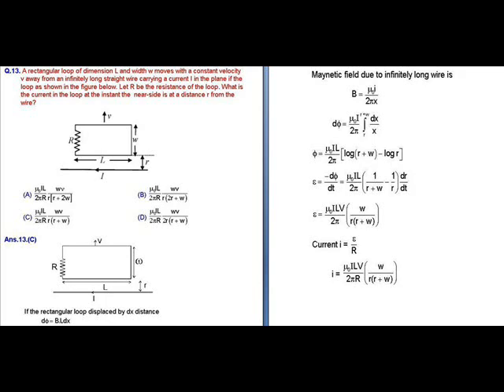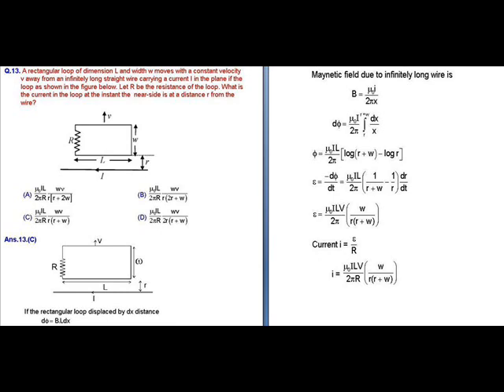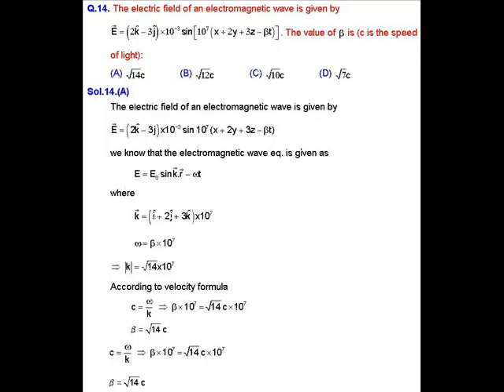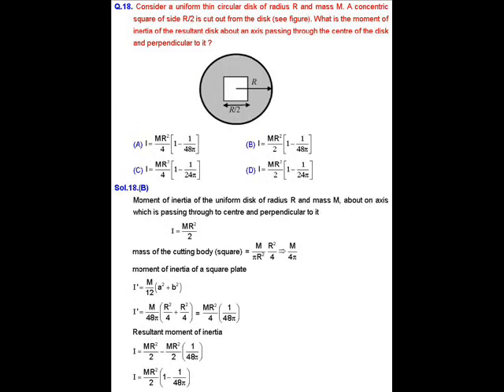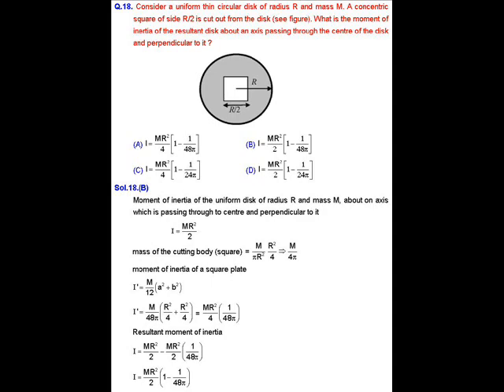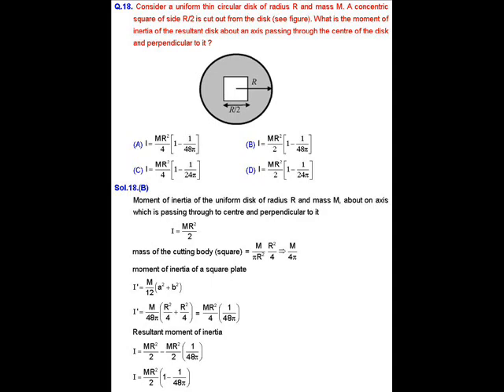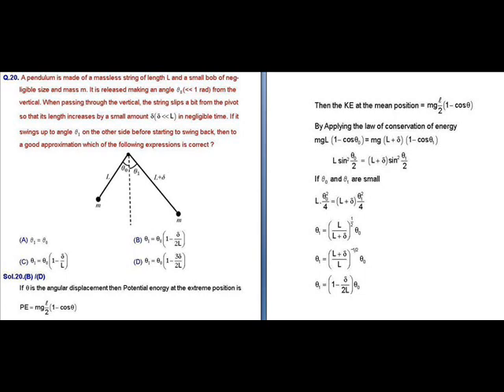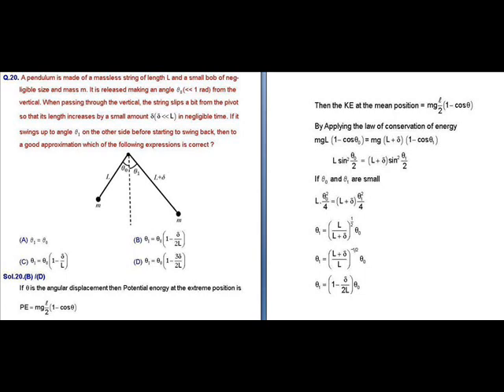IIT JAM PHYSICS (Q13 TO 20) - VPM CLASSES SOLUTION & DISCUSSION BY FACULTY